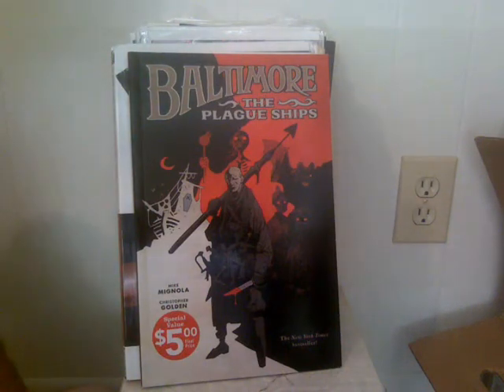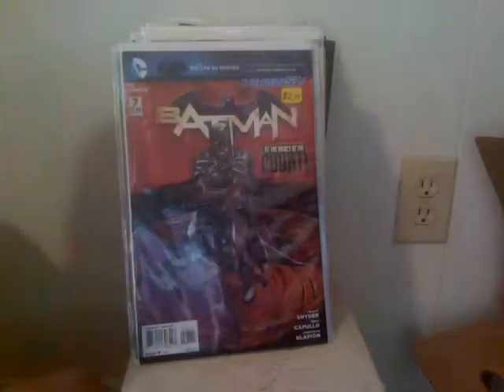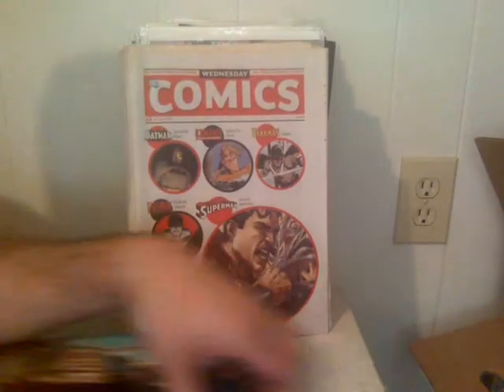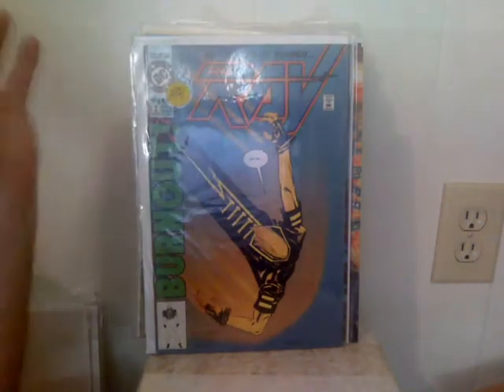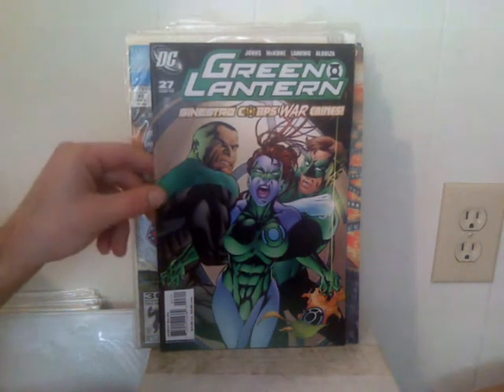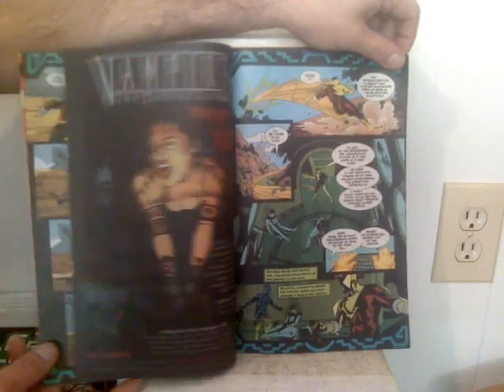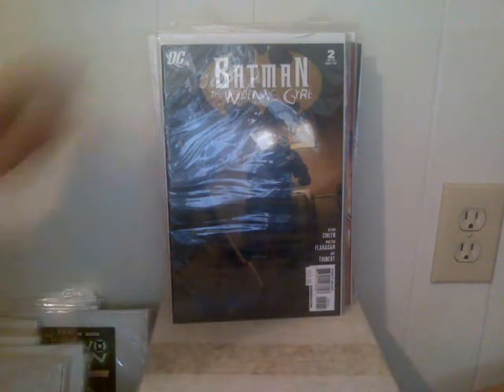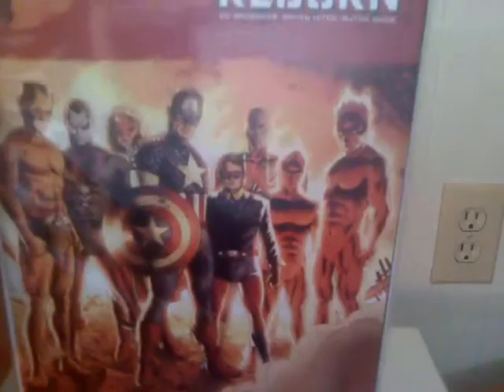More Variant Comics for a quarter! Batman, Dark Wolverine, Marvel, DC